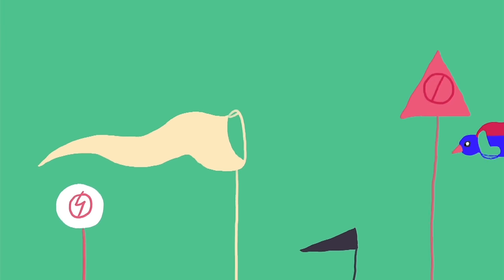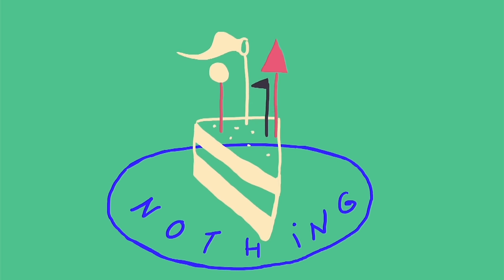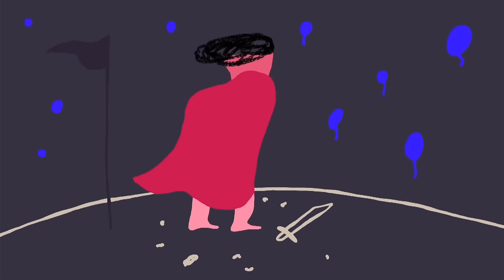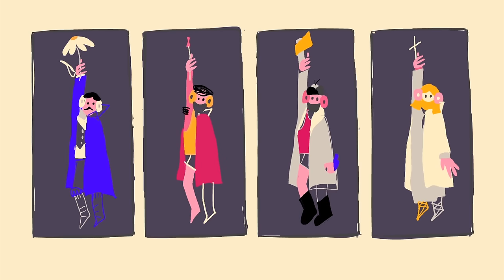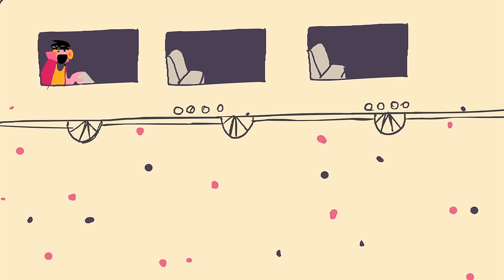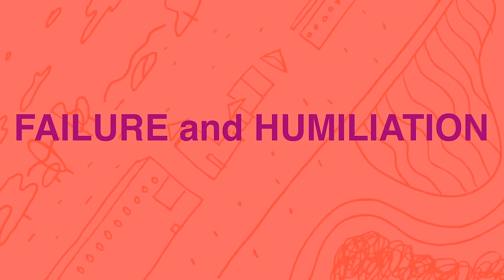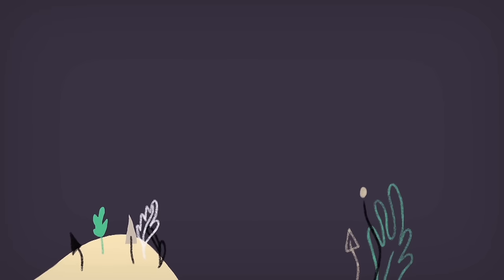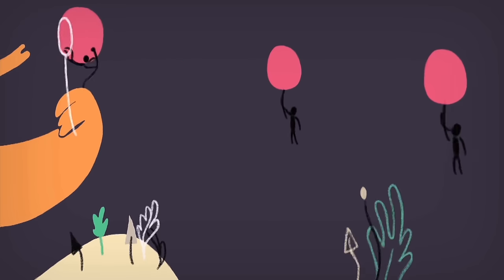How to Narrate Your Life Story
The difference between despair and hope often boils down to different ways of telling stories from the same set of facts. Some of the art of living means learning how to tell the story of our lives back to ourselves.

Enjoying our Youtube videos? Get full access to all our audio content, videos, and thousands of thought-provoking articles, conversation cards and more with The School of Life Subscription

Be more mindful, present and inspired. Get the best of The School of Life delivered straight to your inbox

FURTHER READING

 “At moments of sorrow and exhaustion, it is only too easy to look back over the years and feel that our lives have, in essence, been meaningless. We take stock of just how much has gone wrong: how many errors there have been; how many unfulfilled plans and frustrated dreams we’ve had...”

CREDITS

Produced in collaboration with:

Mad Adam Films